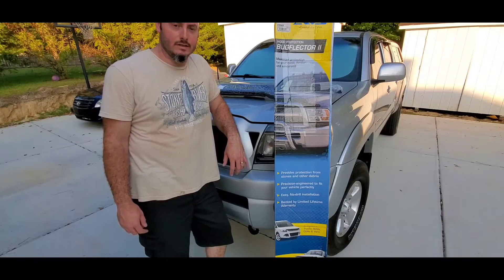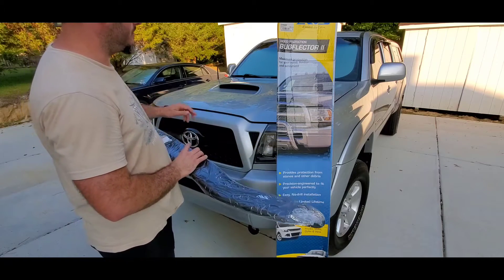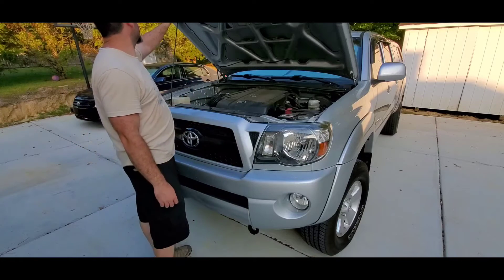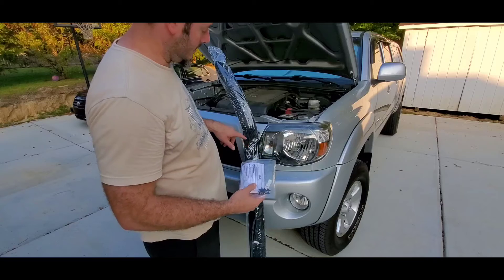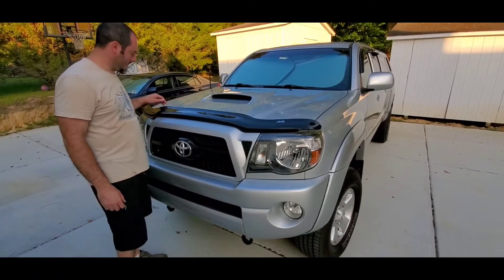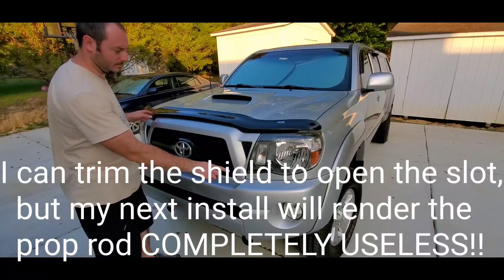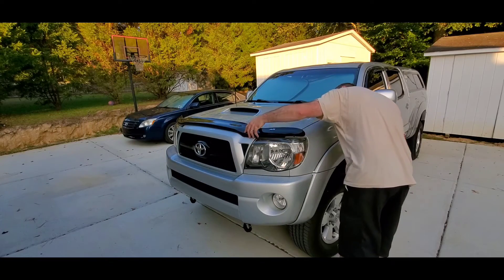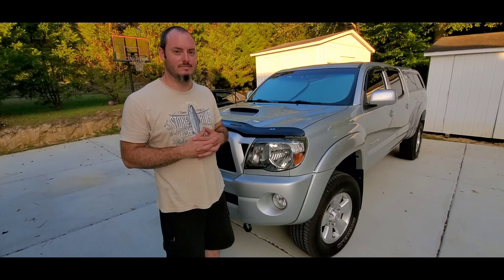AVS Bugshield II P/N 24645 2005-2011 Toyota Tacoma Open Box and Installation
I've used AVS products like rain guards and bug shields on trucks for the last 20 years and have never had a single issue. This bug shield is the perfect blend of protection and looks and I'm glad I made this purchase. It's an easy install and only takes minutes, but the 1 issue I ran into on this install that I wouldn't have been able to overlook without an upcoming mod on my Tacoma was that the hood was propped up with the hood prop rod when I installed the bug shield and the bug shield covered a portion of the hole the hood prop rod was inserted into, so when the installation was complete and I went to put the hood down as you can see in the video, I couldn't get the prop rod out very easily. I was still able to pull the hood prop rod out of the prop rod hole in the hood with some force, but I would need to either grind out the plastic to make the shield more cleared away from the hole, or as I do in another video you need to go look at after this video, I install hood struts and make the use of the hood prop rod OBSOLETE! I recommend this product.

AVS Bugshield II P/N 24645 Toyota Tacoma 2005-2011 on Amazon $51 as of 11-5-21: